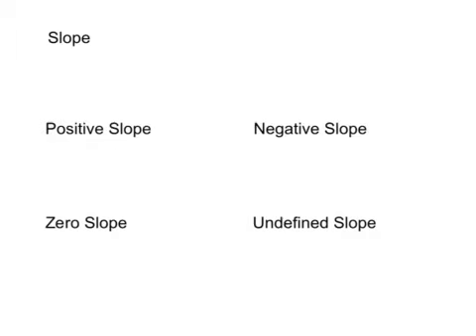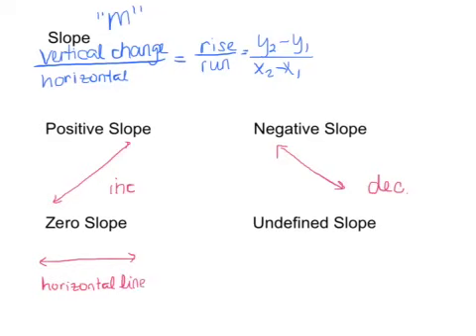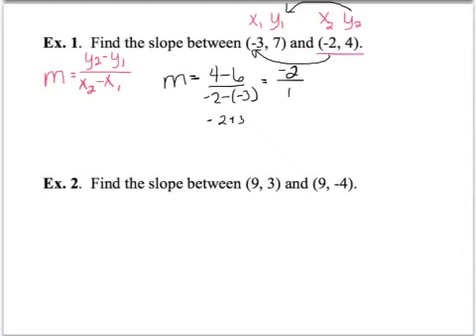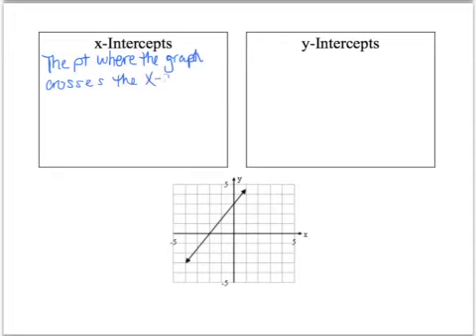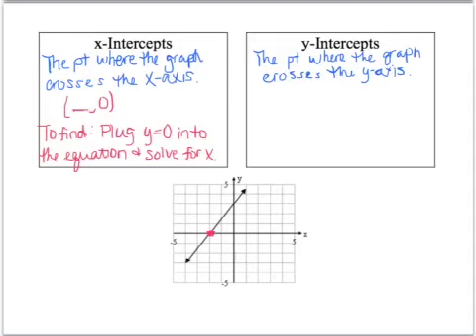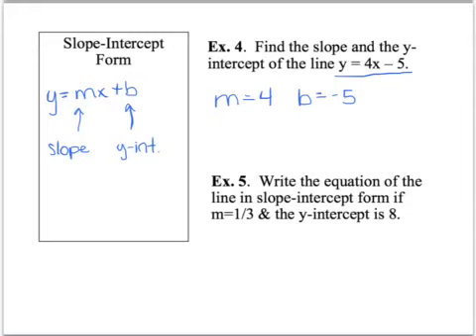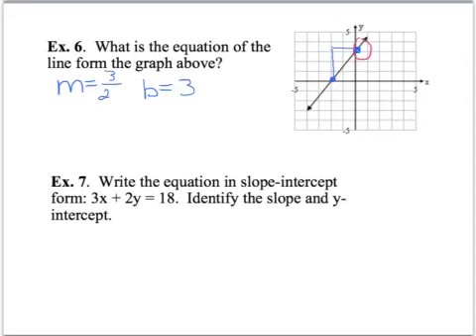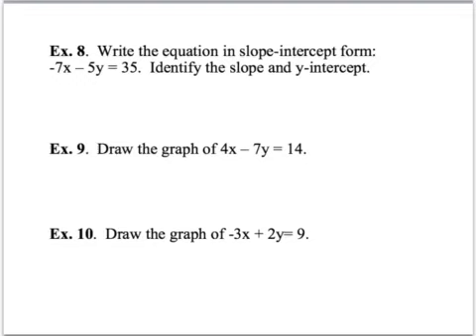A2 2.3 Linear Functions